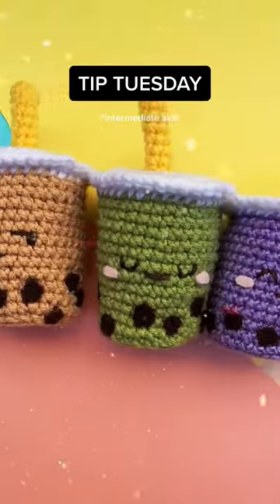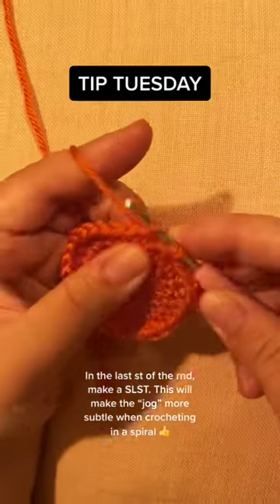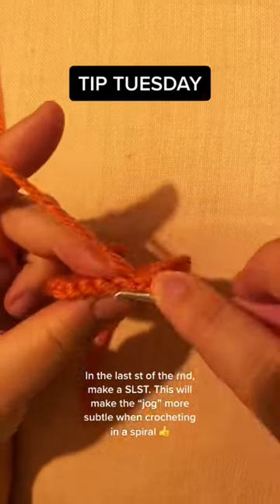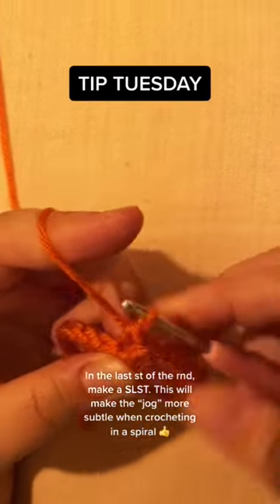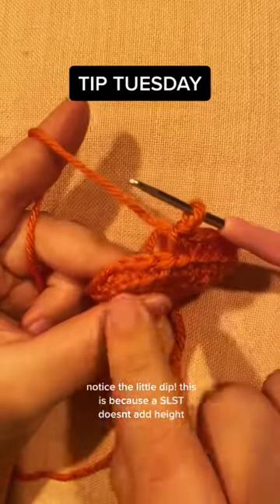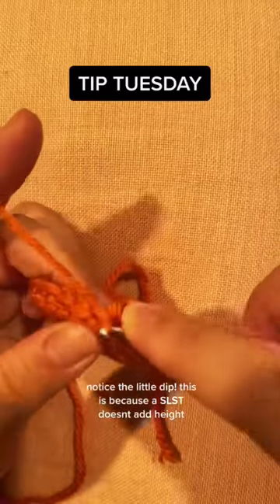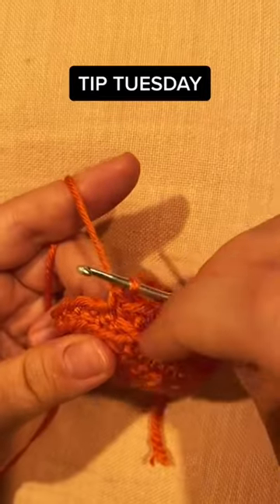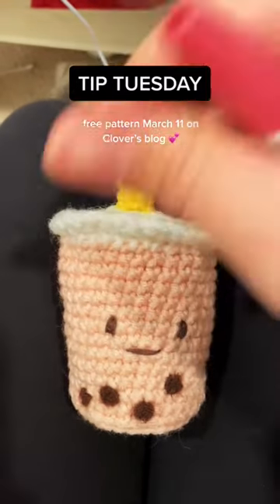Avoid the jog when crocheting in a spiral 😏